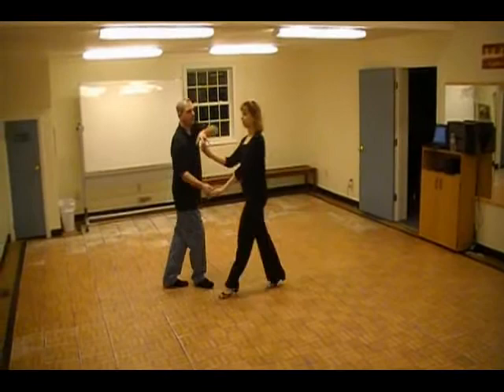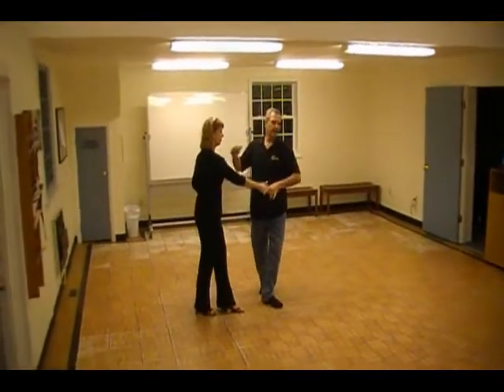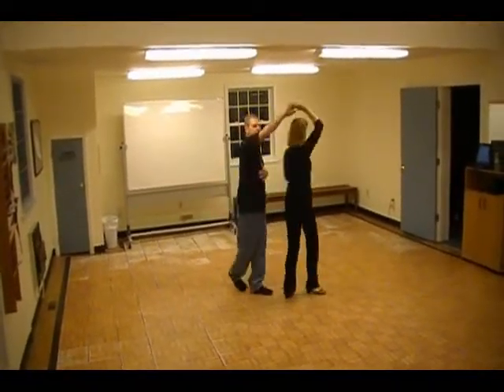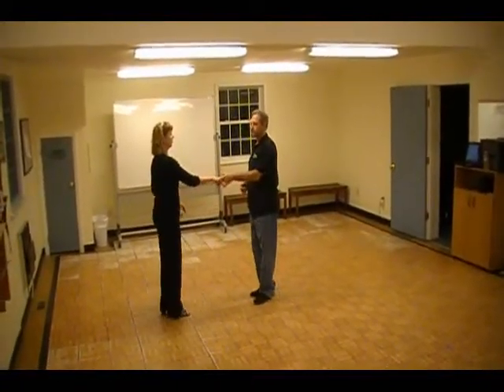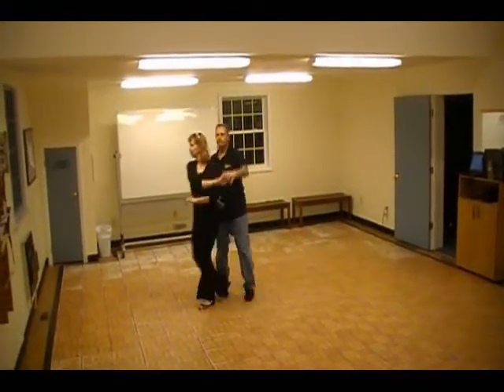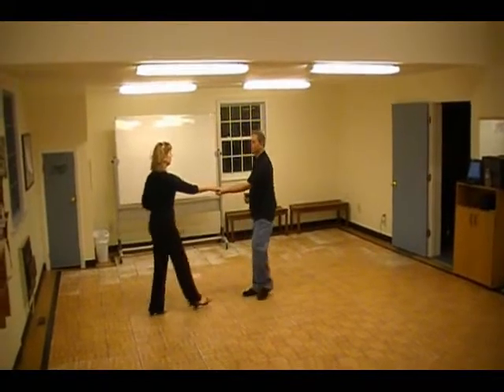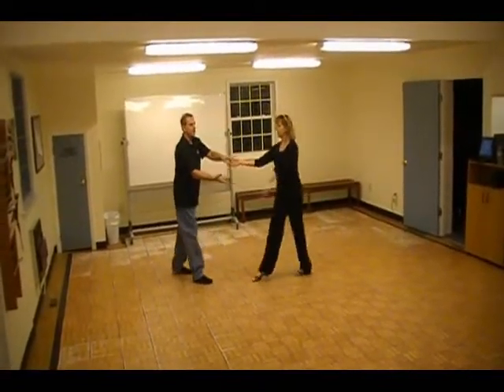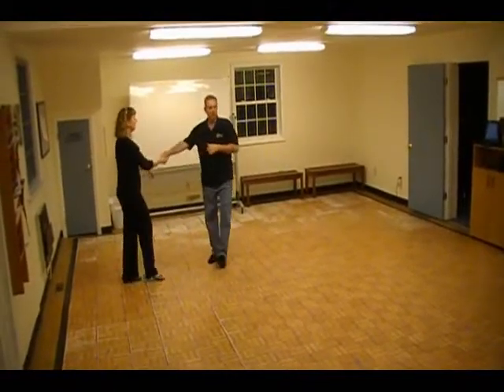West Coast Swing Review 1 22 2013